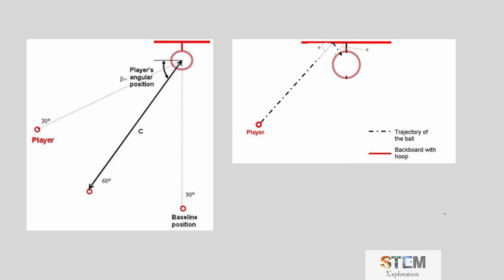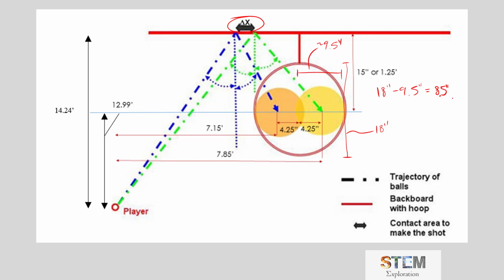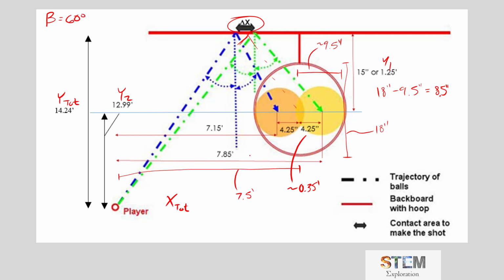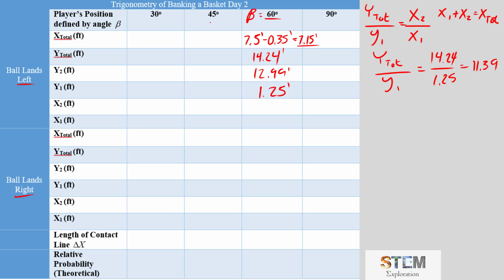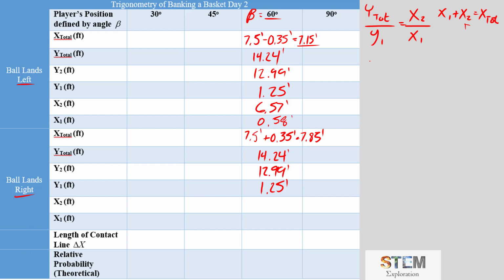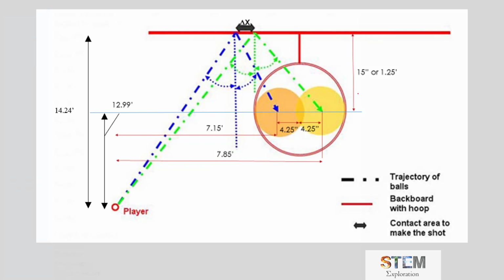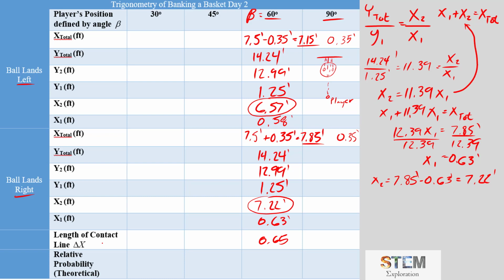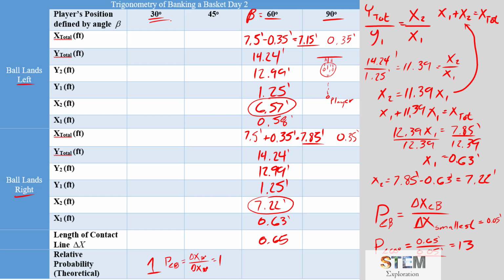PBB Part 2 Video